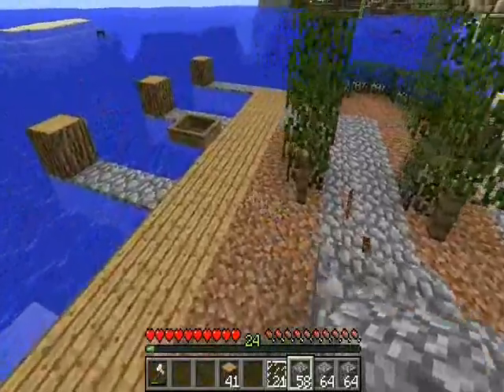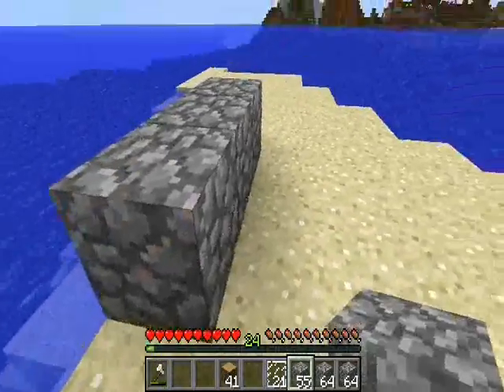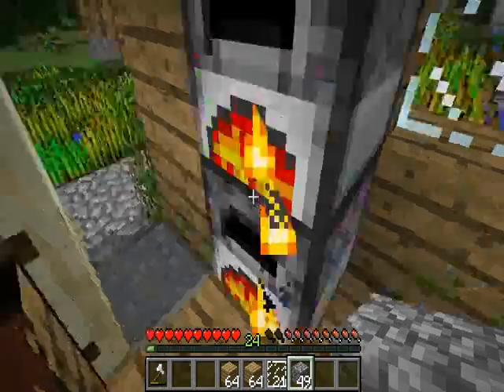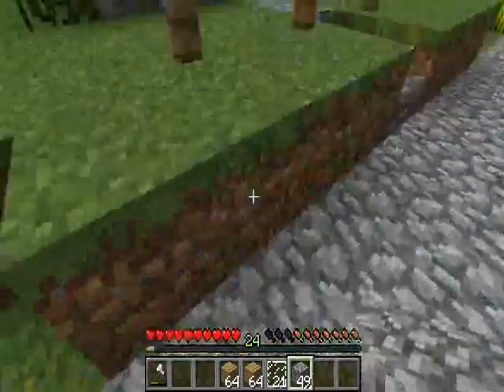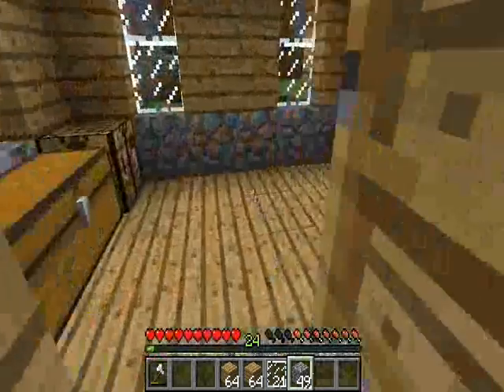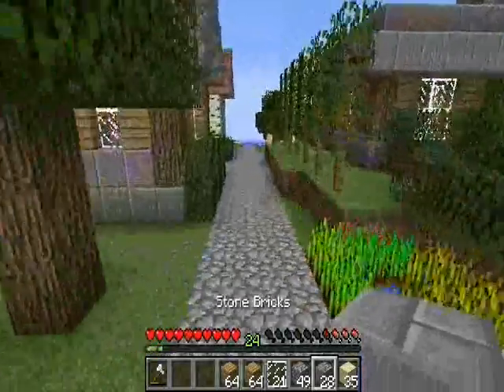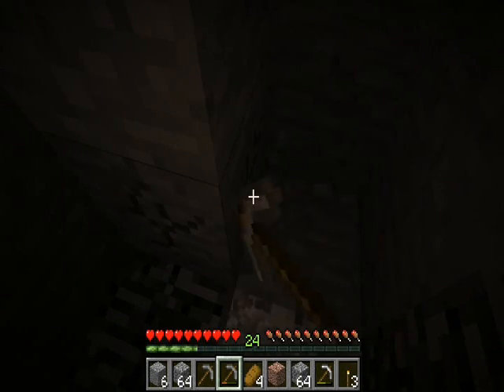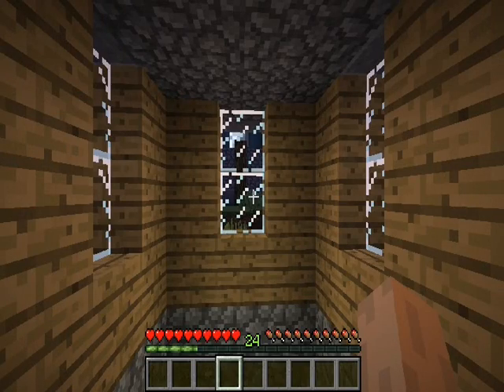Minecraft Lets Build Survival Mode Episode 40 : A new structure ?!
I will not be uploading videos from 3rd to 16th February because I won't be with my computer during that period . Sorry for the inconvenience . Should have informed you all in this video ...

We are going to revive this channel with a 'loads-of-attempts' series , the Lets Build Survival Mode . In this series , I will be building a city in a world in survival mode .
In this episode , I'm putting myself to a new project outside my town . At night , I spent a whole night mining in one whole lane , and ...